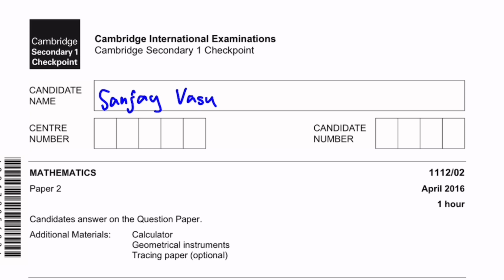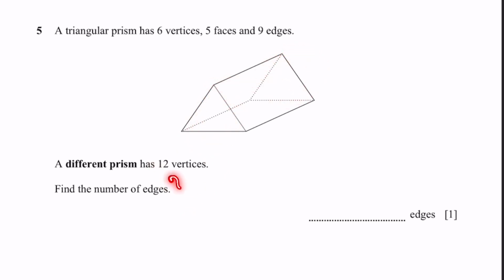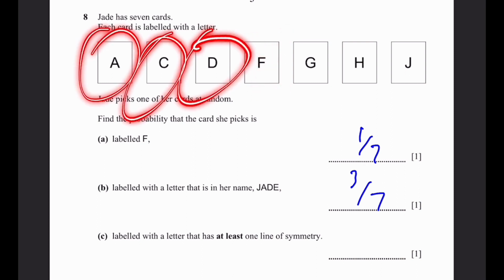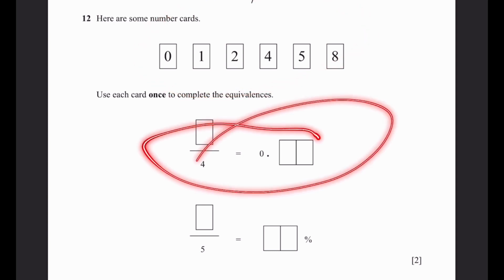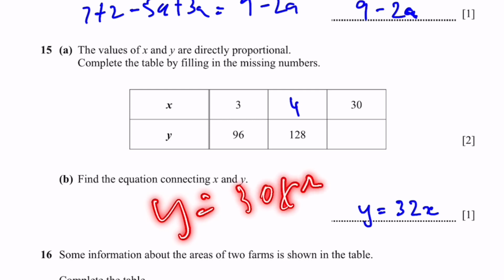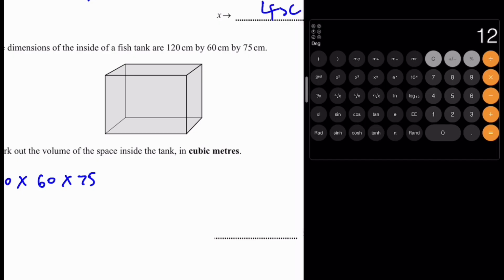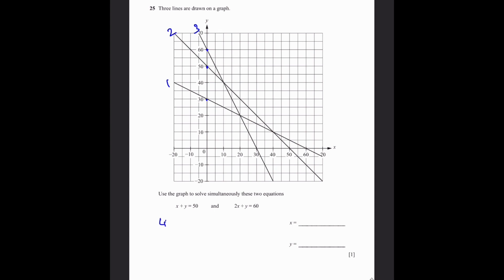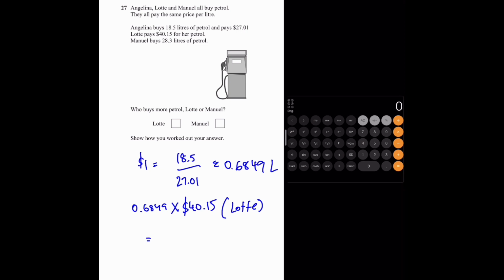Lower Secondary Checkpoint Math April 2016 Paper 2